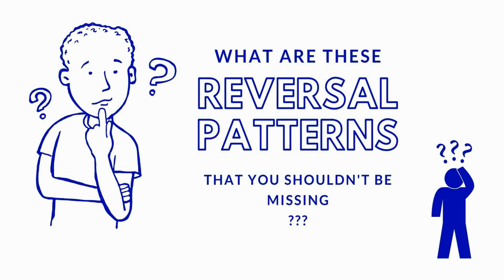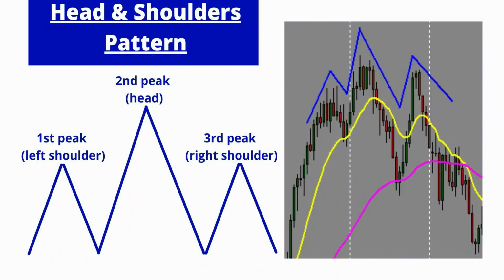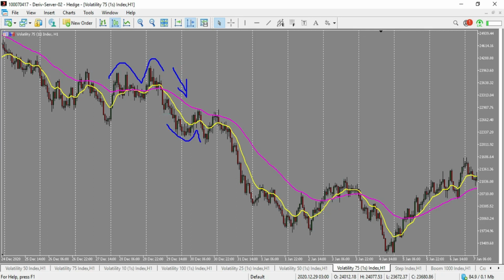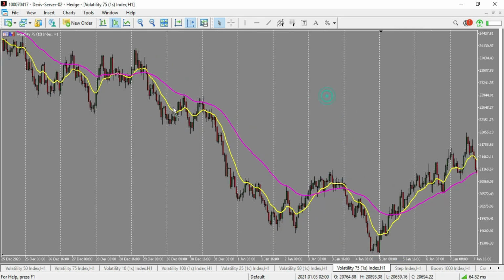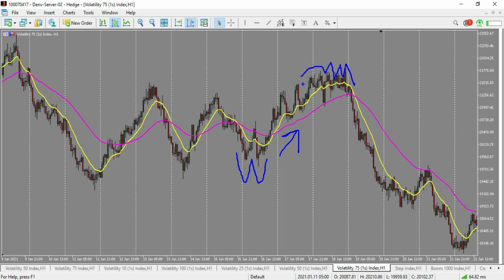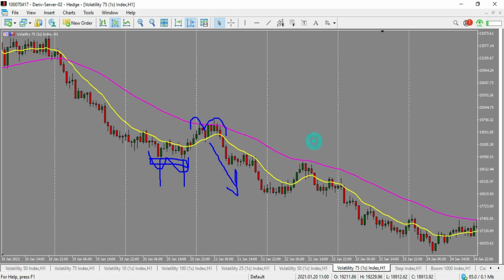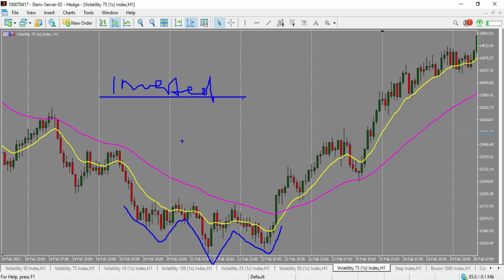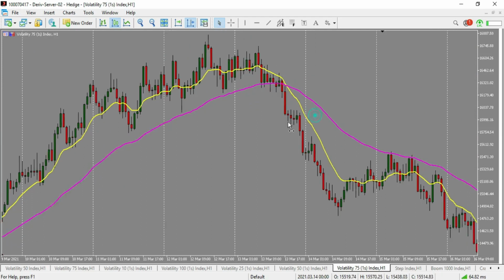Top Forex Reversal Patterns That Will Increase Your Win Rate - Module 1 Lesson 1 | Cletous Ngoma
In this video, I introduce the 2 types of reversal patterns that you are supposed to know. You can download the anatomy of each of them by going

Undercapitalized and want to be funded with a US$200,000 account?

If you are having a hard time figuring things on your own, sign up for my one on one coaching by going and for a much discounted price I will help become successful in this business!